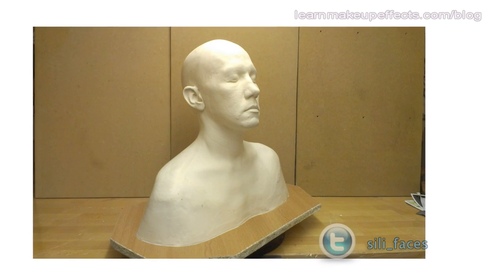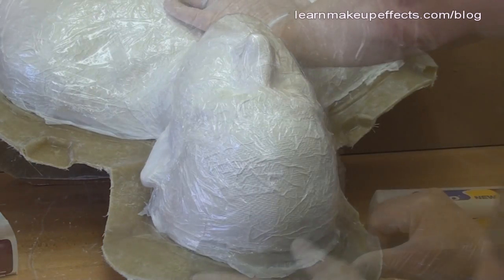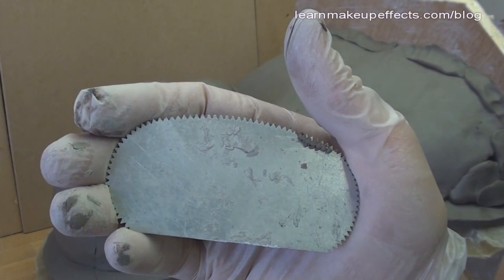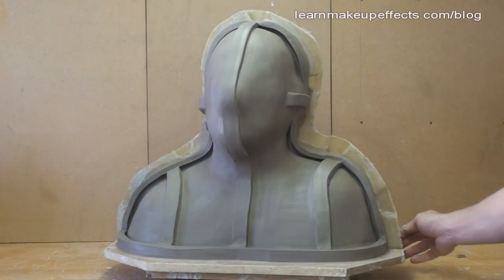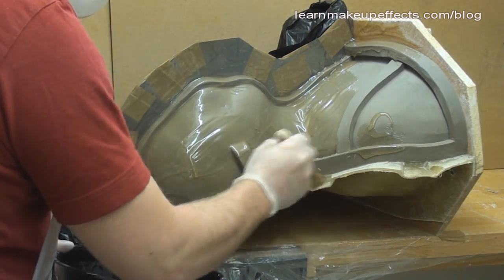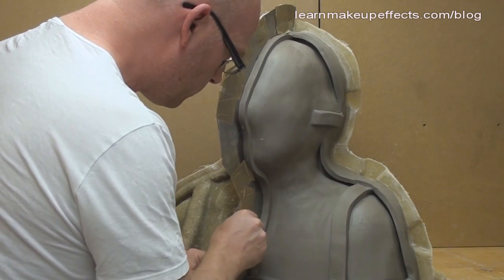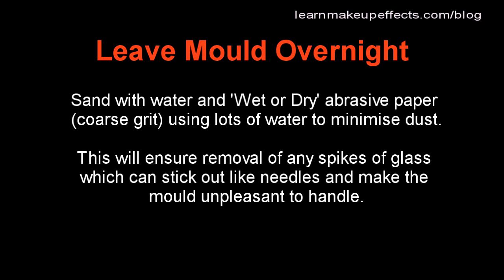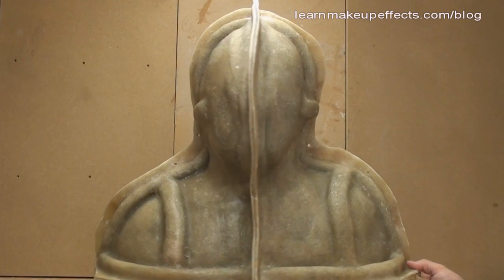Using Fibreglass Part 2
Fibreglass and polyester resin is a staple material used in effects workshops, and should be used in a professional environment.  As a result, many people are curious to see how it works without having to endure the smell.

This video will take you through the process of making a clay jacket, and fibreglassing the jacket for this in two halves using metal shim for a dividing wall.

Questions or comments?  Please get in touch through the blog or in a box below!

Stuart